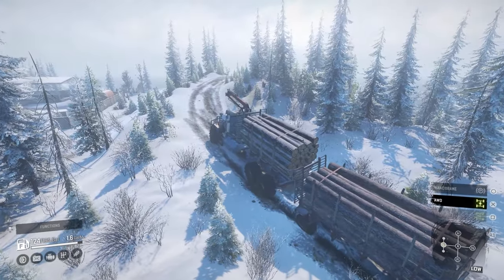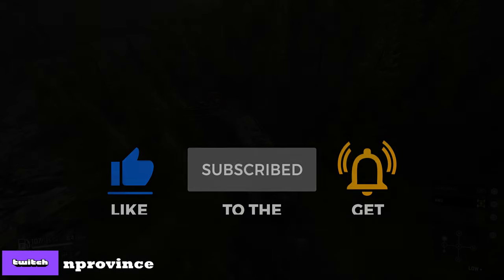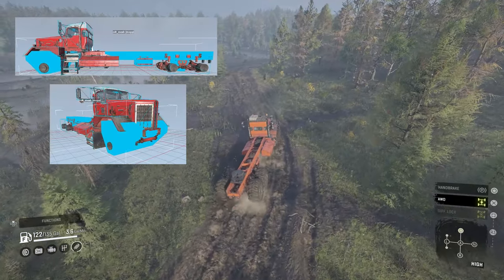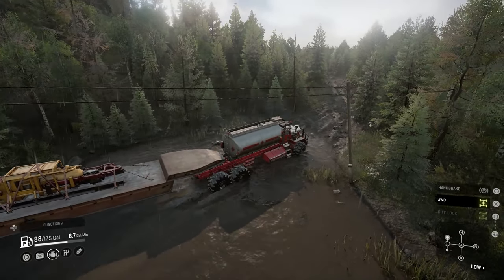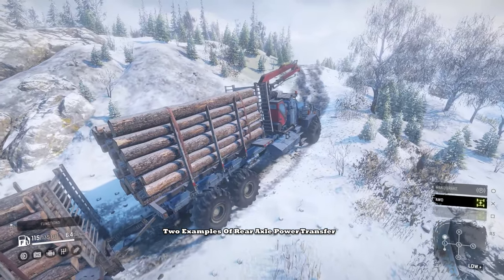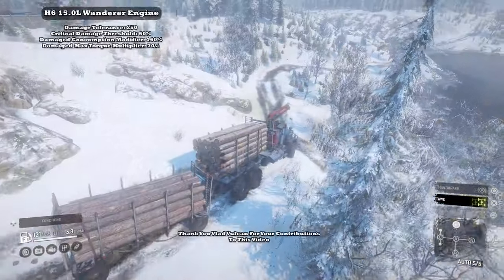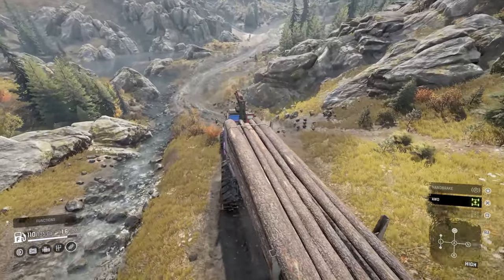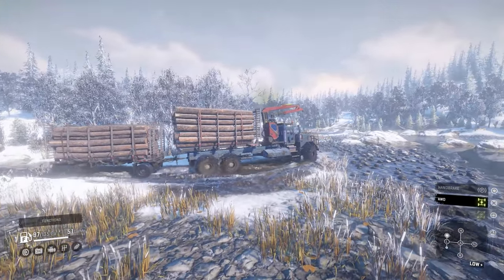Kenworth 963 Review: The Most Versatile Super Heavy Truck!?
SnowRunner players have waited quite some time for this vehicle to be added to the game. The Kenworth 963 makes a huge entrance being a very versatile strong addition here in Season 10 (British Columbia).

NProv Truck Rating:
Power: 3
Terrain Navigation: 4
Difficulty Of Use: 5
Aesthetics: 5
Stability: 4
Fuel Capacity & Economy: 5
Utility: 5
Grip : 5
TOTAL: 36

0:00 Intro
0:26 Background
1:17 Con #1 & Base Stats
1:58 Con #2
2:24 Con #3
2:57 Con #4
3:26 Con #5
4:37 Pro #1
5:32 Pro #2
5:47 Pro #3
6:16 Pro #4
6:51 Pro #5
7:19 Pro #6
8:03 Pro #7
8:29 Conclusion & My Personal Truck Rating

Wallet: DG2LGhZKyoKsbHHiKcA1jZBy9Tq3teXRuT